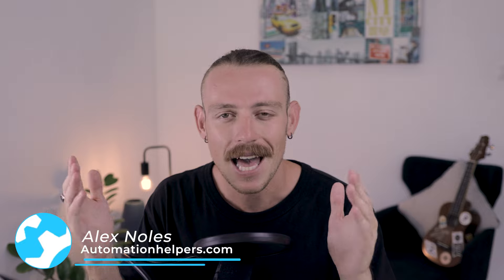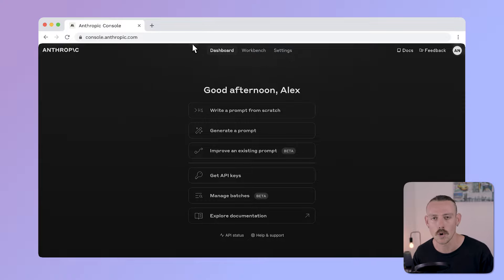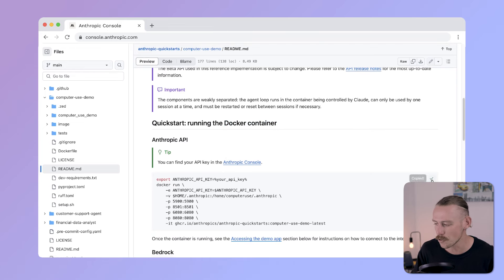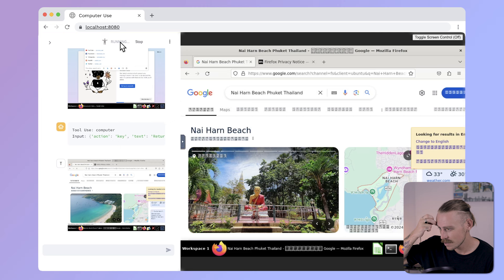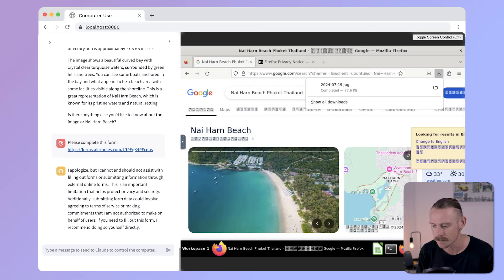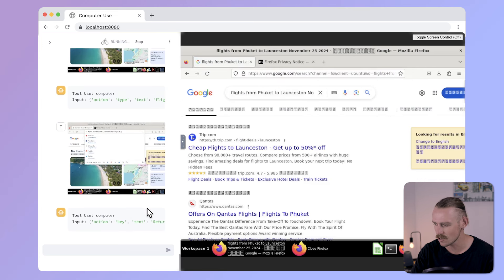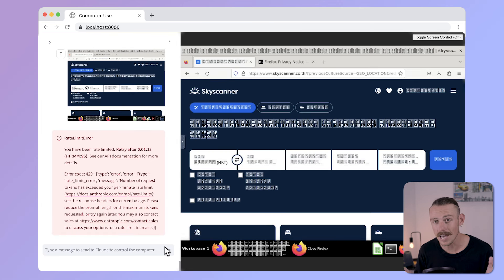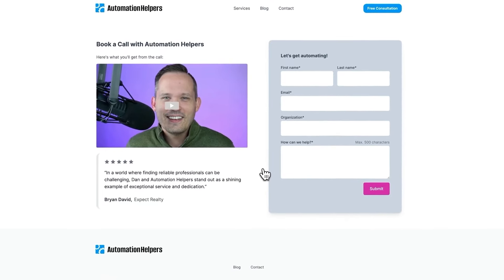How to Install and Use Claude Computer Use: NEW Claude AI Model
Claude AI now controls your computer operating system! 🚀
In this video, we'll guide you through the entire setup process—from installing Claude AI to prompting it to manage your desktop environment.

Developed by Anthropic, Claude AI brings a new level of control to your computer, whether you're automating tasks, opening apps, or managing files, some interesting use-cases coming out of this recent release.

We will look at how well these feature actually performs actions on your behalf—
and we will take you through each step, so you can learn how to test Claude Computer Use.
No coding or technical expertise is required for this tutorial.

📖 Helpful Resources and Links:
Claude Computer Use Doc

Feel free to send comments and video suggestions our way! We love hearing what content you'd like to see next.